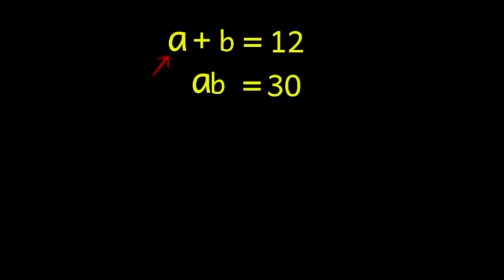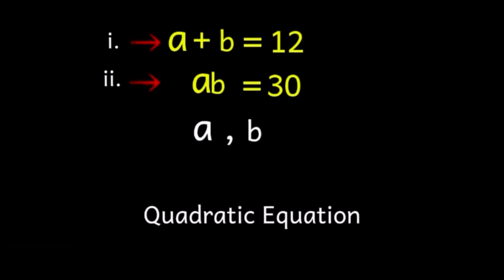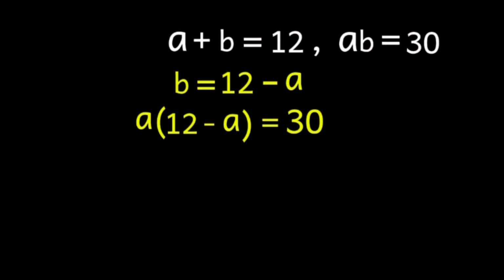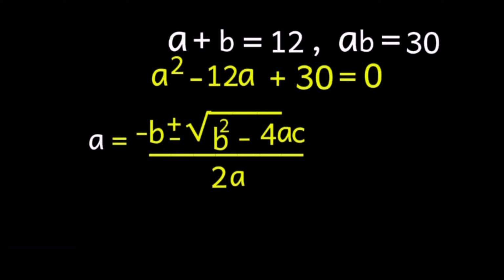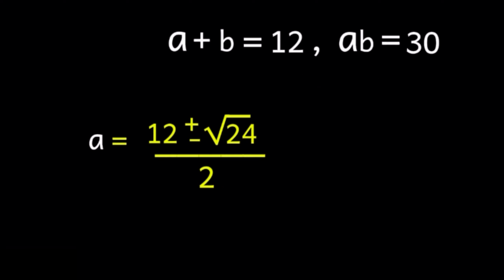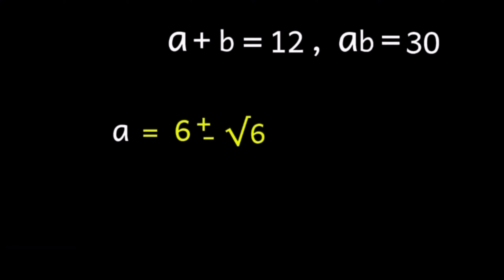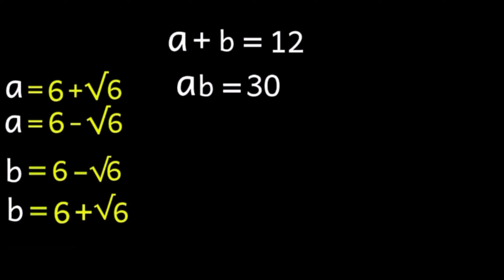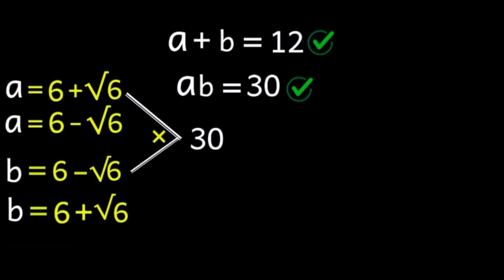Can You Solve This Popular Harvard Math Question?🤯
Most students look at this question and think it’s easy… until they try it.

You’re given:
a + b = 12
ab = 30

Sounds simple, right?

But here’s the truth… this exact type of question has confused thousands of students because they rush, guess, or use the wrong method.

In this video, I’ll break it down step by step so you understand the logic behind it, not just the answer.

Pause the video right now and try solving it yourself before I reveal the solution…

Let’s see if you’re part of the 1% who get it right.

And remember…
Math is not hard.
You’ve just been taught to rush.